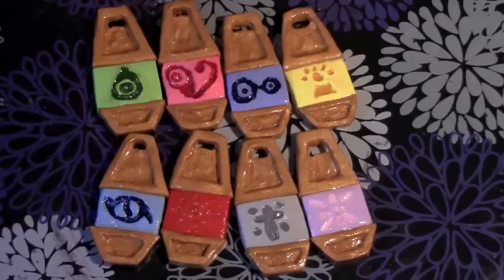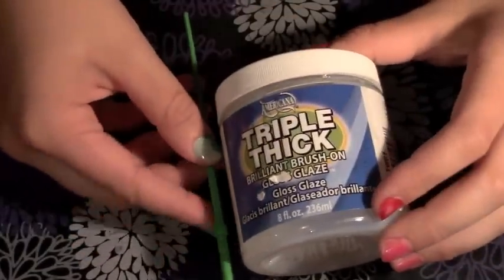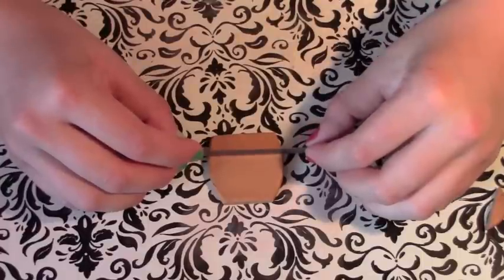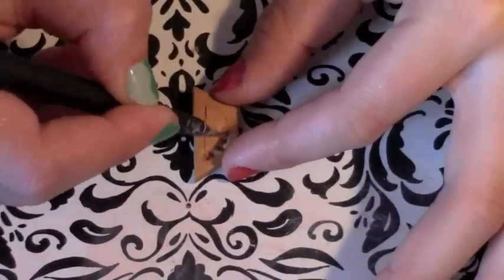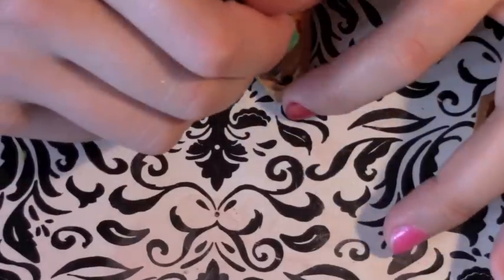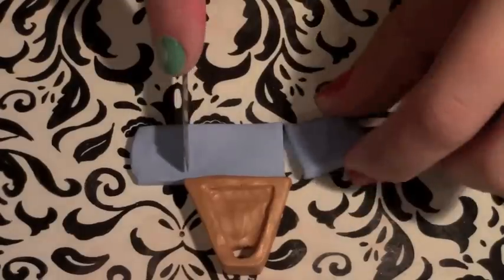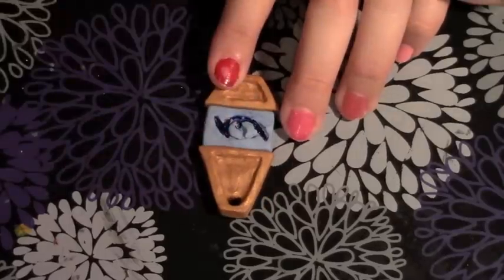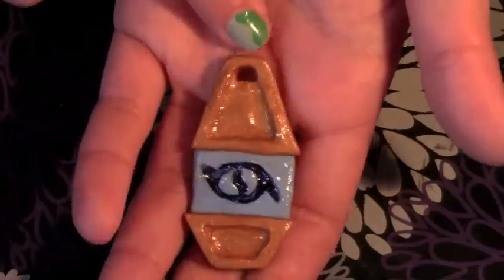Craft Tutorial Digimon Digicrests Polymer Clay Tutorial